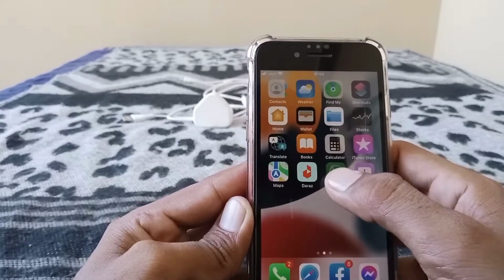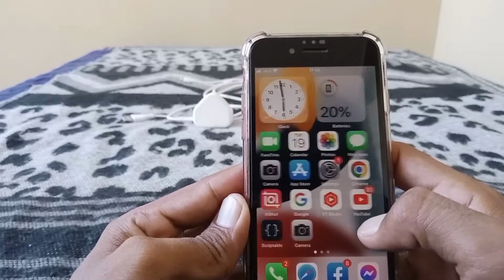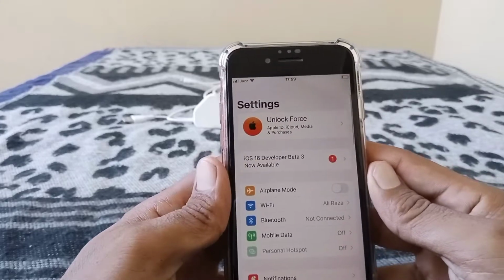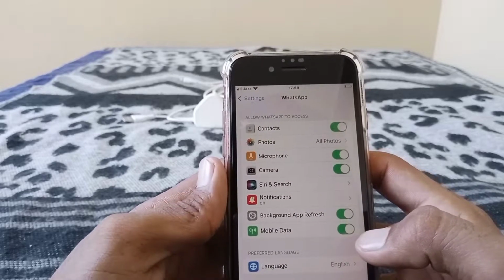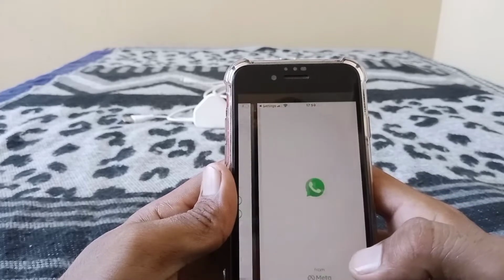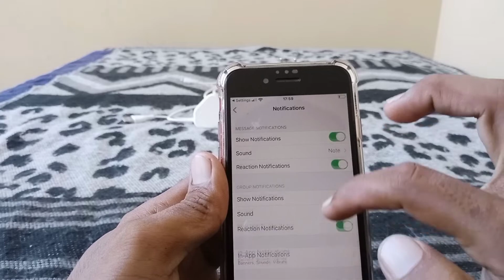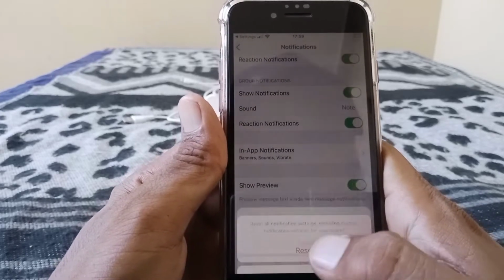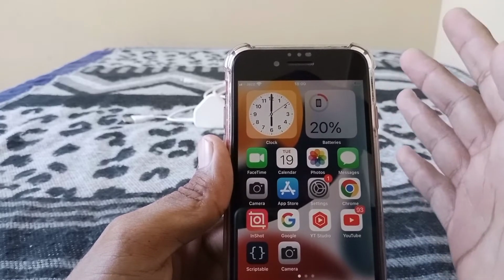WhatsApp Notification Not Showing on Home Screen iPhone iOS 16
After watching this video you will be able to know "How to Fix WhatsApp Notification Not Showing on Home Screen iPhone iOS 16 ". So get rid of this problem and enjoy your device.